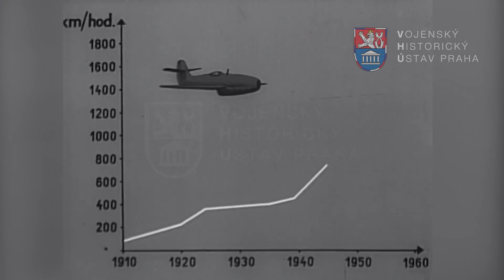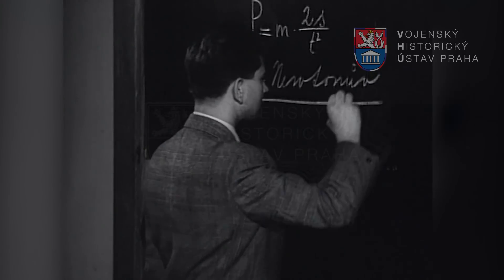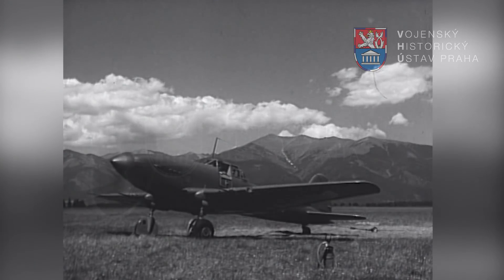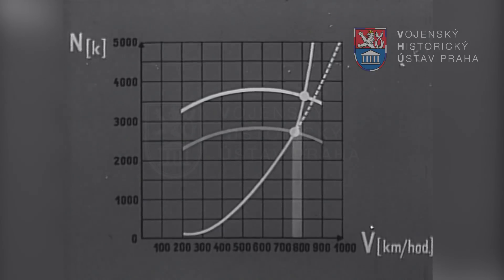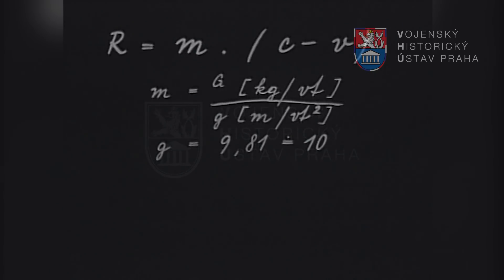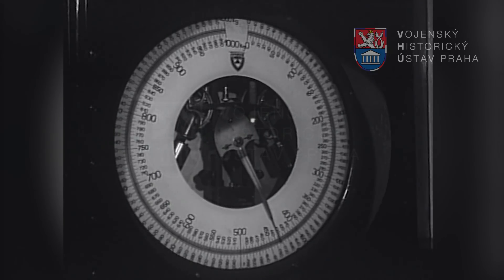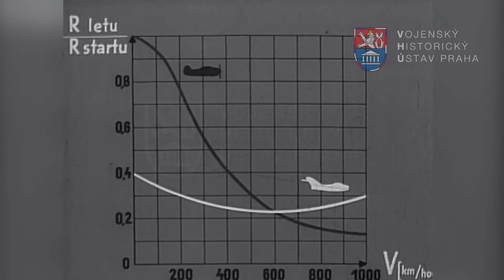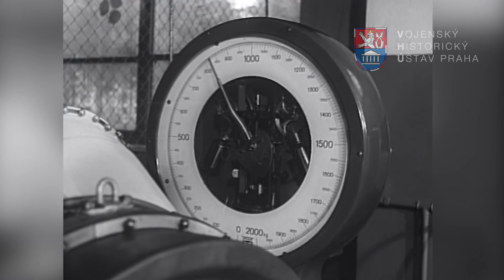Vývoj a činnost turbokompresorového motoru (1956)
V polovině padesátých let 20. století byly proudové motory pro mnohé stále ještě novinkou. Pracovníci  Armádního filmu tedy dostali rozkaz vysvětlit obyčejným vojákům, jaký rozdíl je mezi pístovými a proudovými letouny. Snímek jednak názorně ukazuje rozdíly obou konstrukcí, jednak už pracuje s odbornými výpočty. Praktické příklady ukazuje ne rozdílech letounů Avia B-33, Let C-11 a Mig-15.